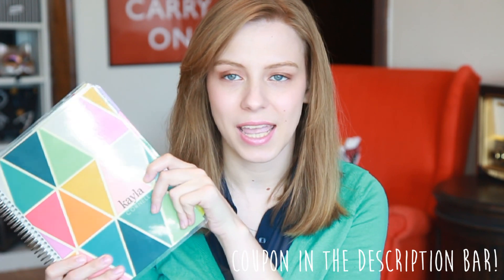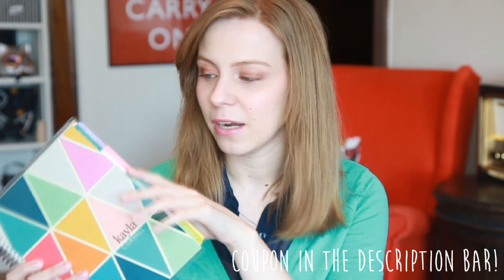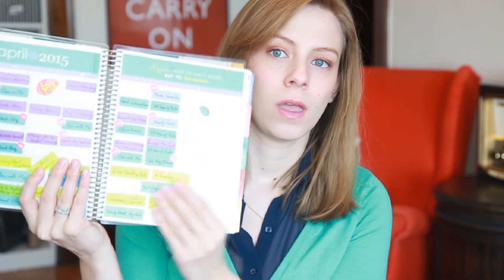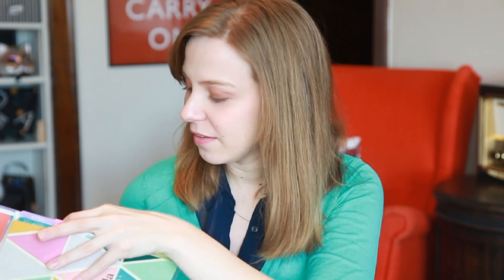How to Stay Organized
All the things that help me do...all the things!

SIGN UP FOR THE MICROSCOPE WORLD NEWSLETTER: Get more content like this plus exclusive downloadable content about blogging, YouTube, and all things beauty and planning!